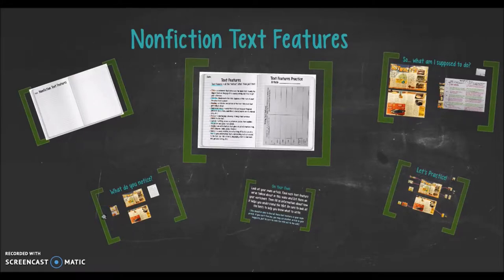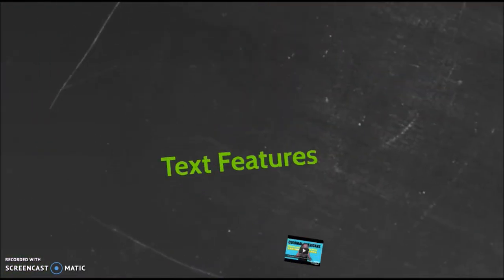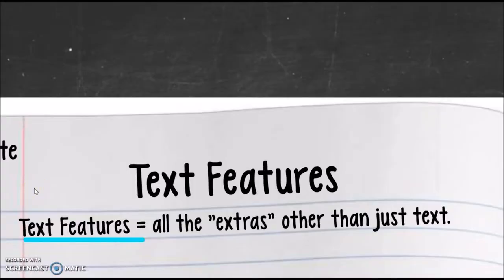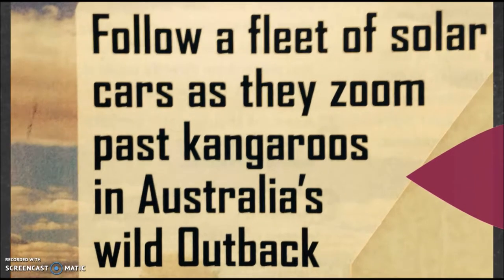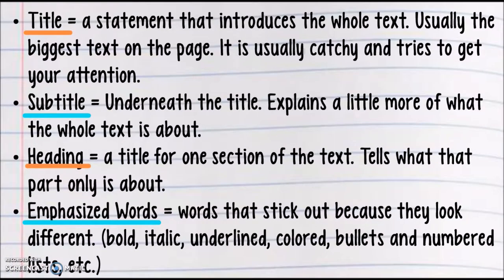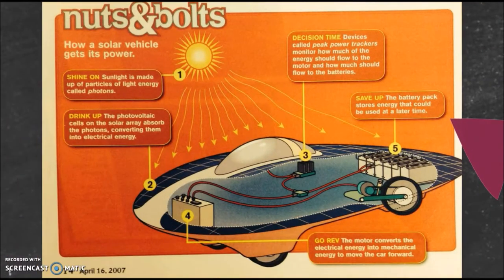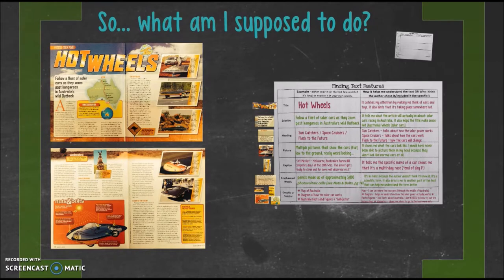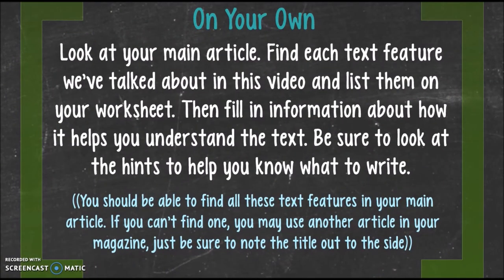Unit 3: Nonfiction - #1 Text Features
By the end of this lesson you should be able to:
-Identify and define 8 major text features
-Find each text feature in a nonfiction text
-Explain why authors choose to include each text feature
-Explain how a specific text feature helps you understand the text better